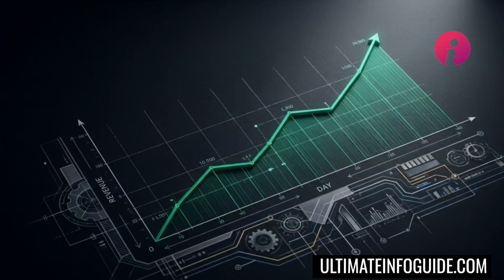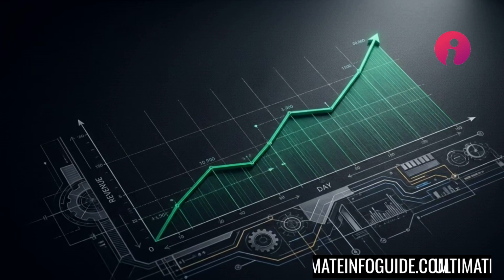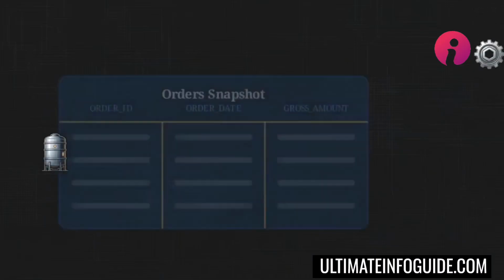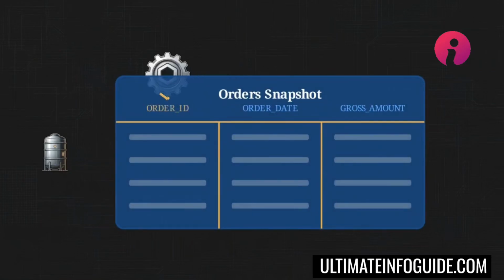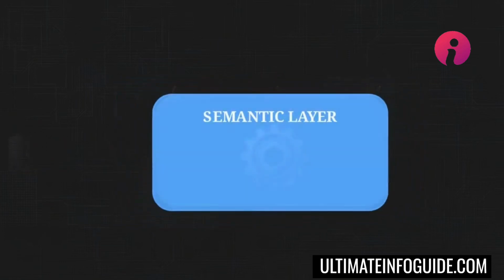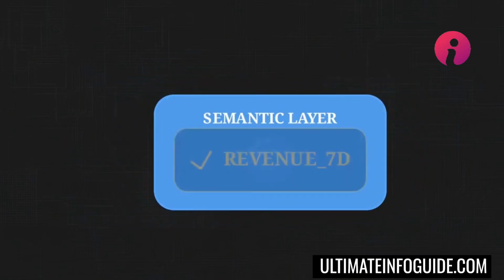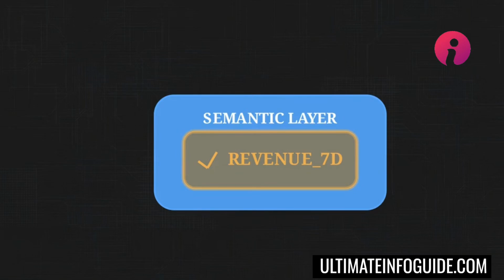Agentic Data Engineering: What "Agentic" Actually Means (Not Buzzword)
"Agentic" is everywhere in data engineering right now and most explanations stay abstract. This video breaks down what it concretely means — self-healing pipelines, the 3 pillars that make it safe, and a real walkthrough of building one, not just the buzzword.

In this video:
• Why "agentic" isn't just an LLM bolted onto a DAG
• The 3 pillars: data contracts, semantic layer, metadata feedback
• Risk-tiered automation — what agents should and shouldn't auto-fix
• A real self-healing pipeline example (Orders_Daily_Snapshot)
• Where to actually start if your stack is batch Airflow + dbt